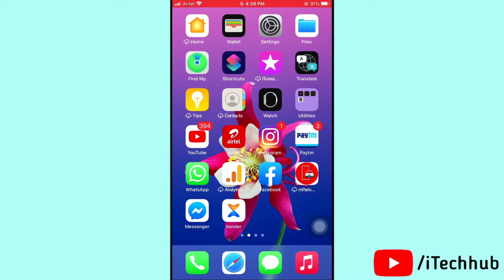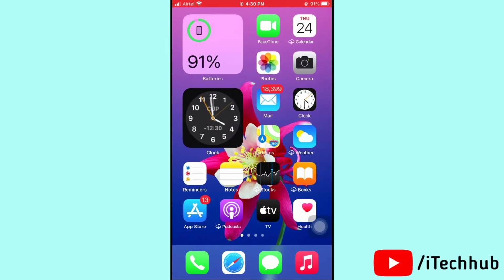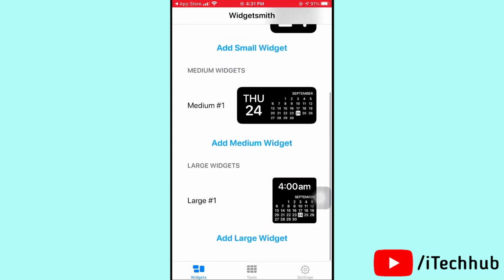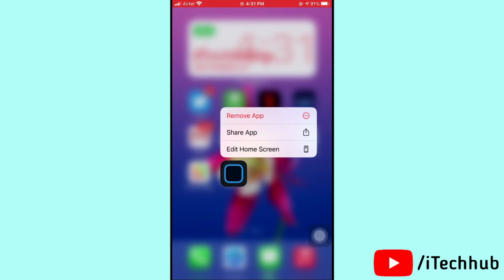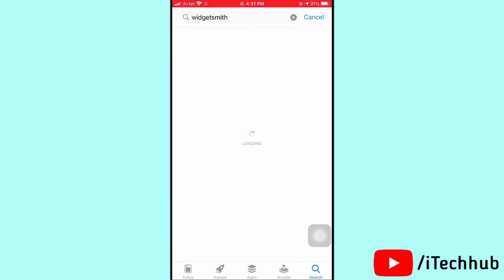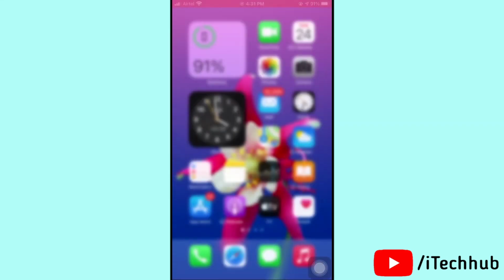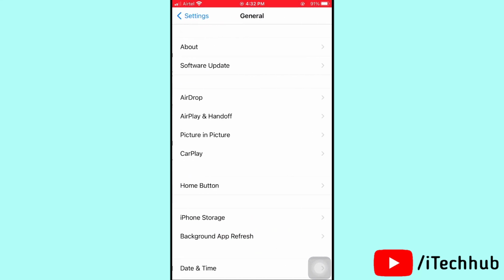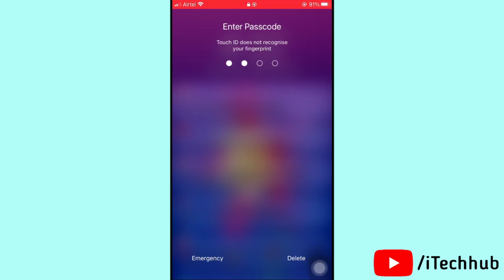[3 Tips] Widgetsmith Not Working On iPhone After iOS 14 Update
Hello Guys, Today I will Show You Lot Of iPhone Users Reported To Widgetsmith Not Working On iPhone After iOS 14 Update.

[3 Tips & Tricks To Solve]

Solution_1:- Update Widgetsmith On Your iPhone & iPad,
Solution_2:- Delete Widgetsmith & Reinstall WIdgetsmith
Solution_3:- Turn On/Off Your iPhone & iPad.

I Hope This Video Helpful For You & Thank You.